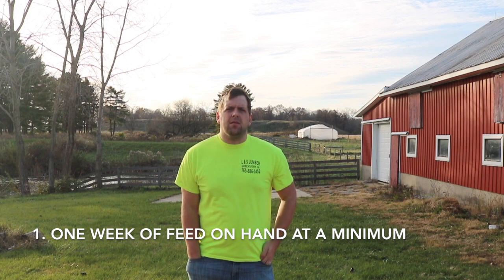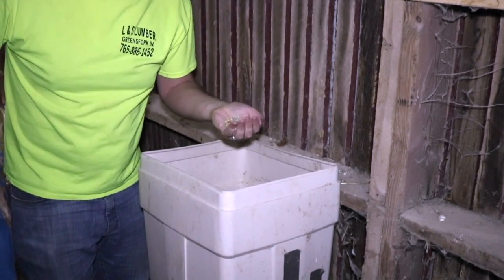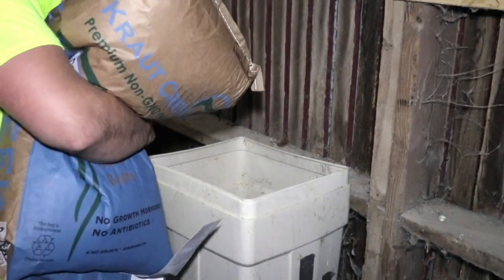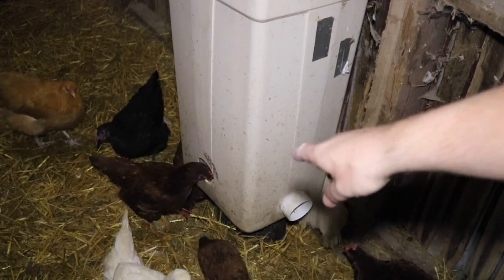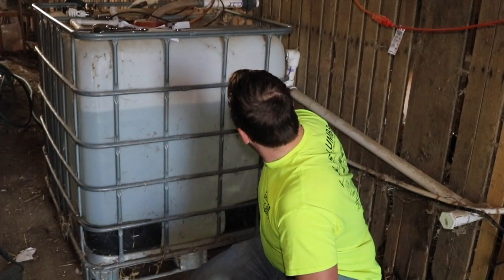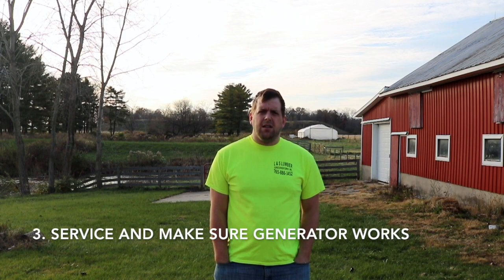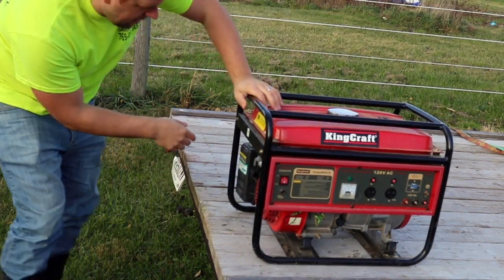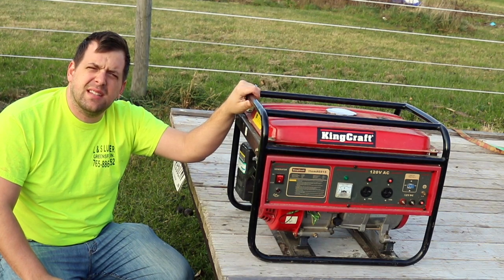Top 3 List: How to prepare for Winter!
Checkout Andrew's video and channel I worked with him to see what his top 3 items are

In this video I share the top 3 things I have to do around the homestead to prepare for winter.